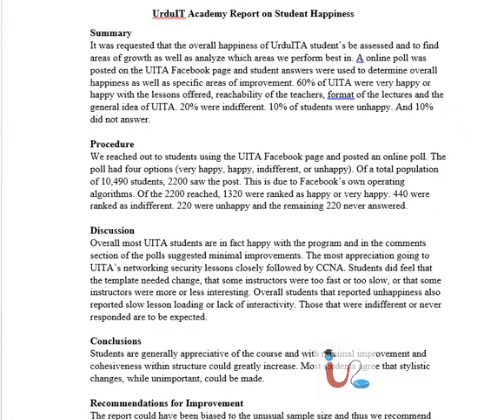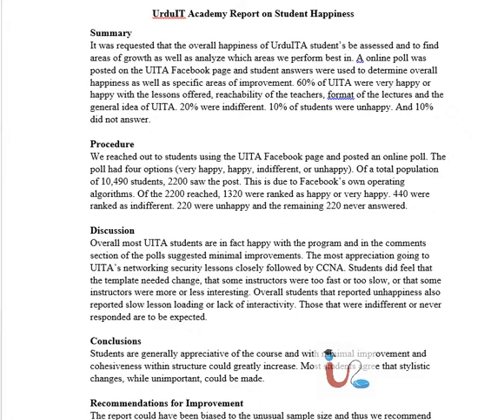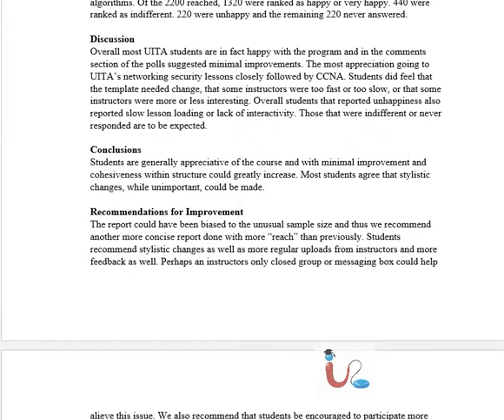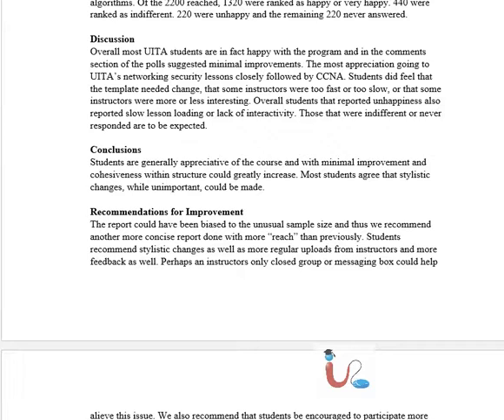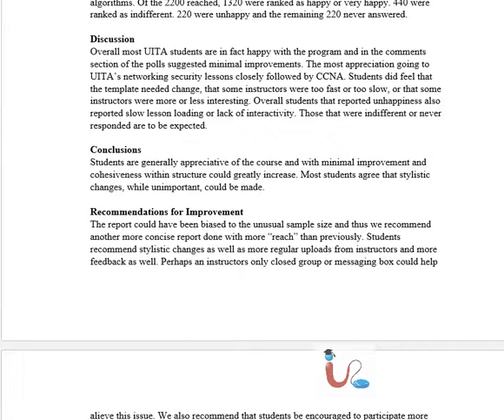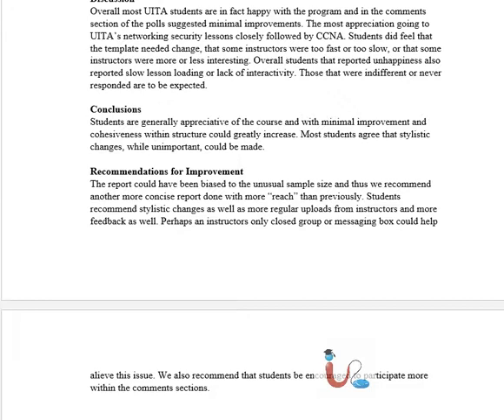English for Professionals Lecture 10